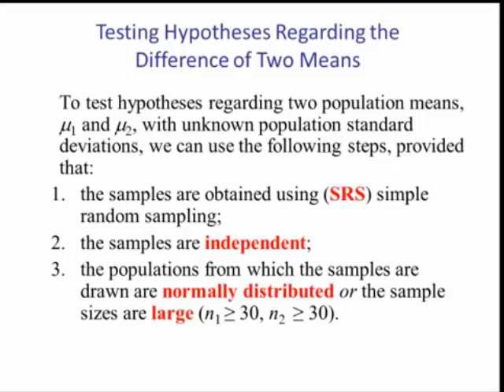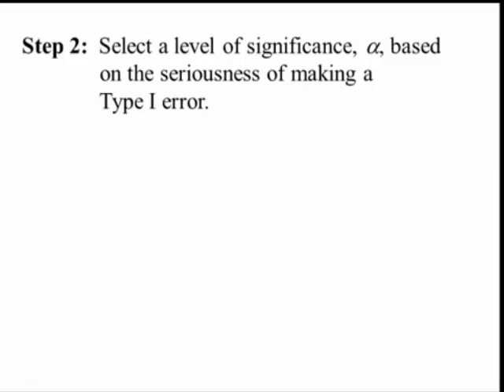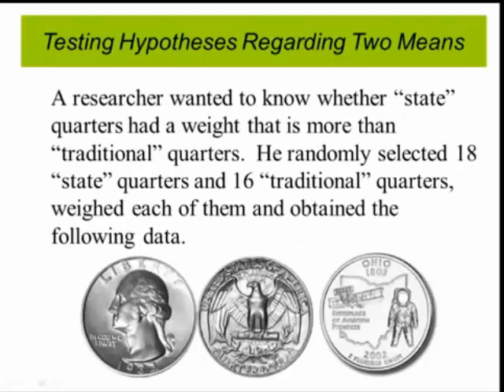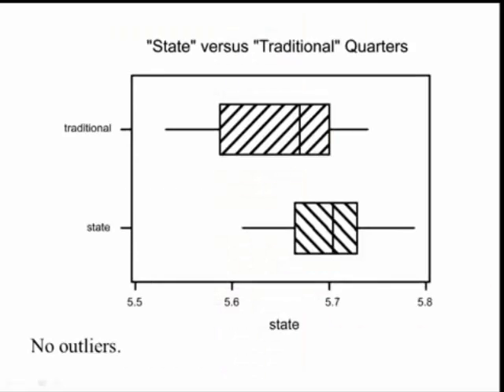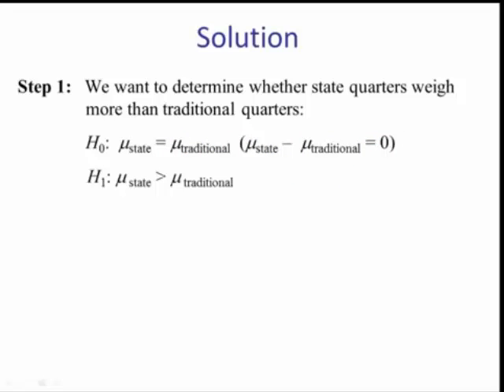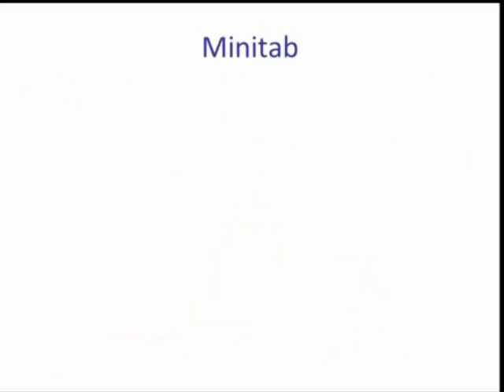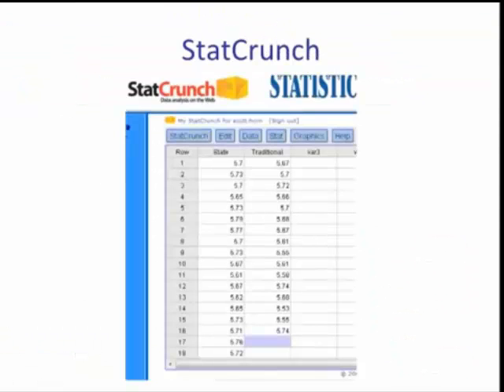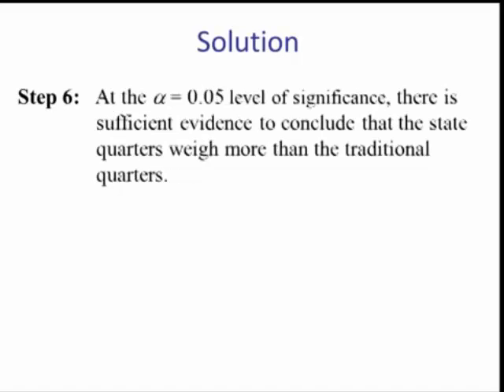Inference about Two Means Part 1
This video illustrates an example of a hypothesis test about two population means.